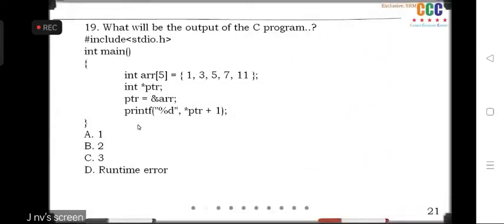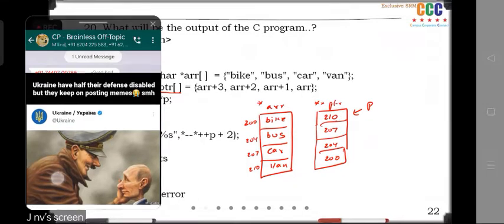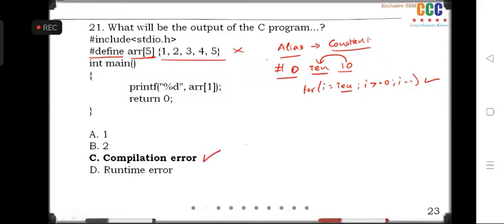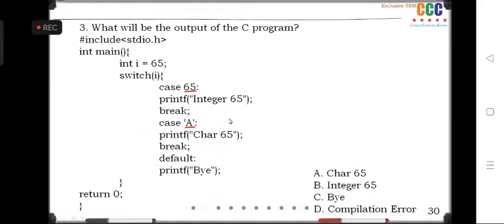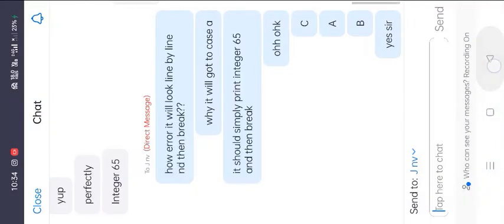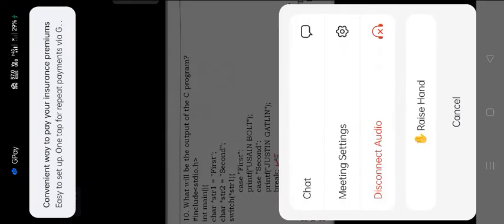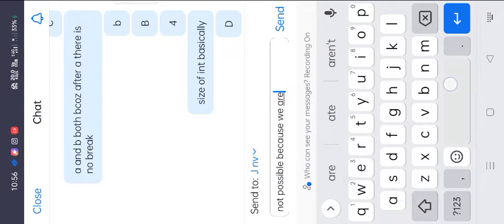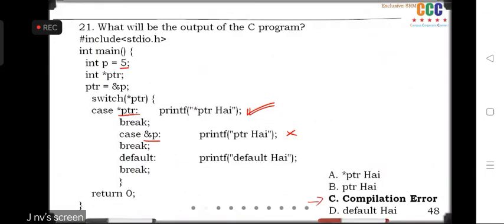MCQ on Pointers 2